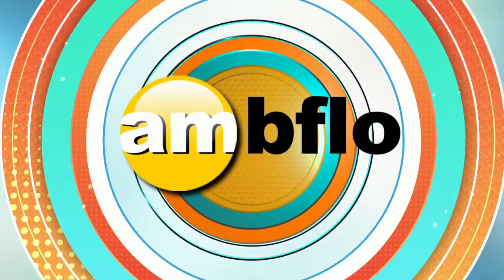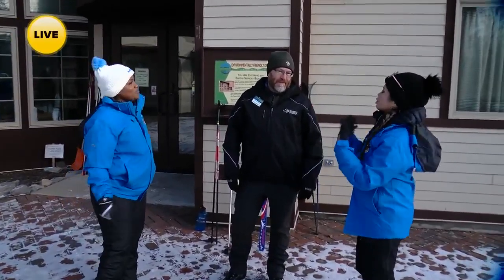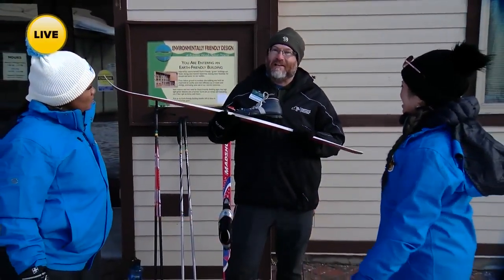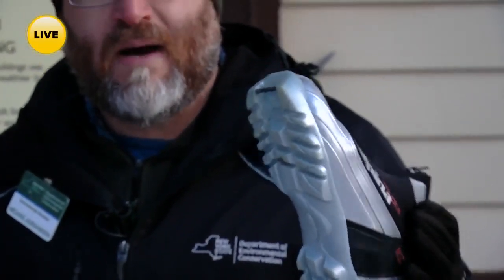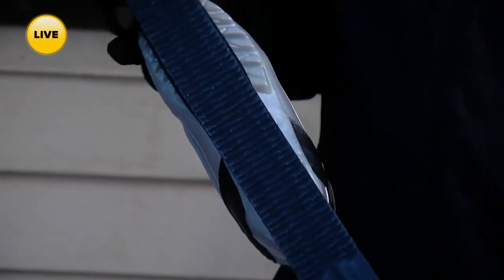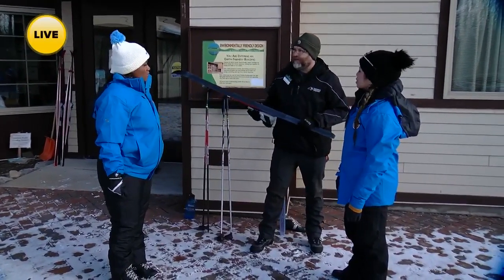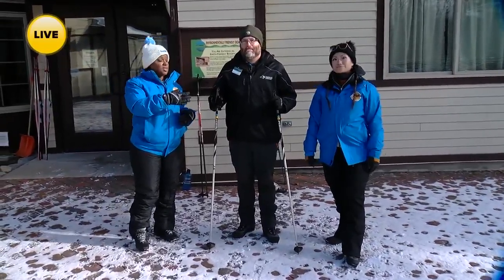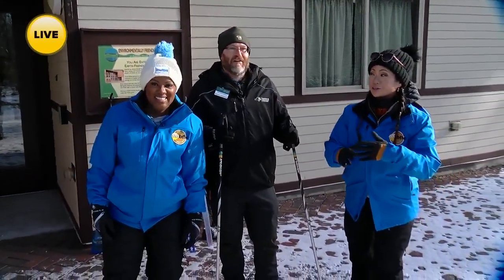Reinstein Woods Nature Preserve loves Winter - Part 3